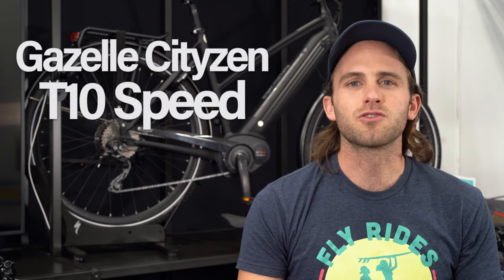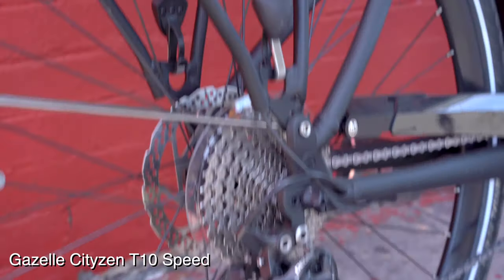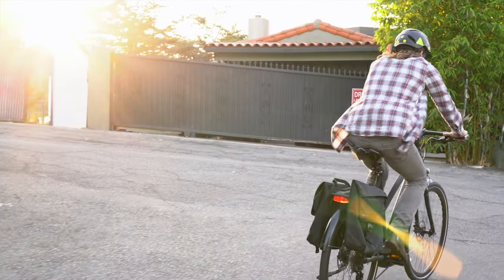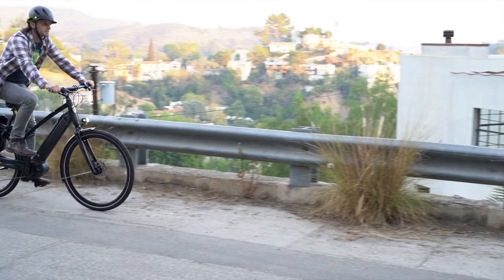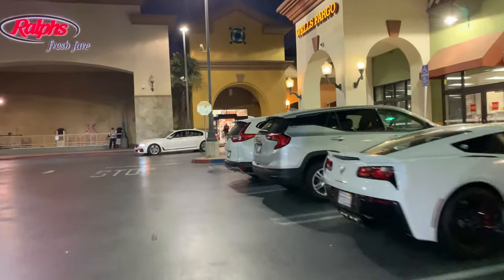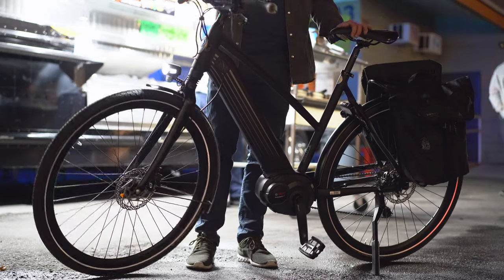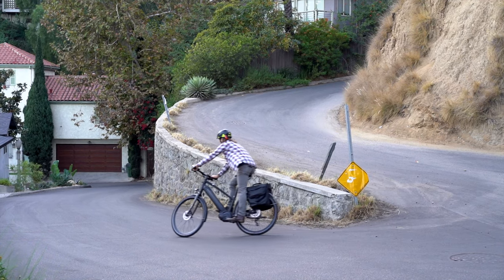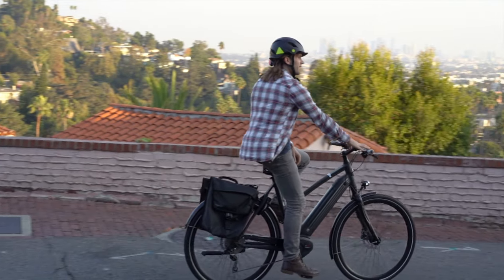eBike Lifestyle, Life on an eBike: 2020 Gazelle Cityzen T10 Speed Review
For this episode of life on an eBike, Scott is showing you the 2020 Gazelle Cityzen T10 Speed. This Class 3 Bosch electric bike is just about everything you want out of a commuting eBike. Full specs and how to buy the electric bike in this video:

The Gazelle Cityzen T10 Speed has a beautiful design and its functionality is unparalleled. Check out how Scott lives his life on an eBike in this video!

Join the eBike life! With Fly Rides electric bikes, you don't have to go on that lifestyle journey alone! We'll show you the best electric bikes to suit your needs in our life on an eBike series by showing you what we do with each electric bike.

At Fly Rides, we want to show the world how life on an eBike is a life better lived! We have been on this mission for a decade. We'll voice our opinions and educate consumers so that we can build a better future not just for eBikes, but for cyclists in general.

We believe that an eBike can fit into the day-to-day life of just about anybody. Whether you're searching for the best eMTB to explore the mountains, a Class 3 commuting electric bike to cut down on time in traffic, or you're an athlete looking for a Gravel eBike or road electric bike for recovery days, Fly Rides has you covered.